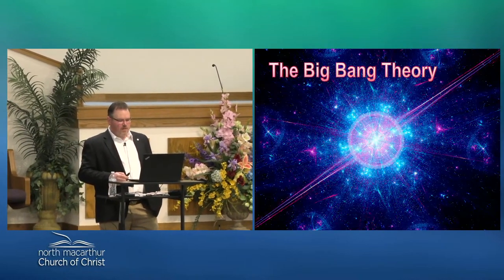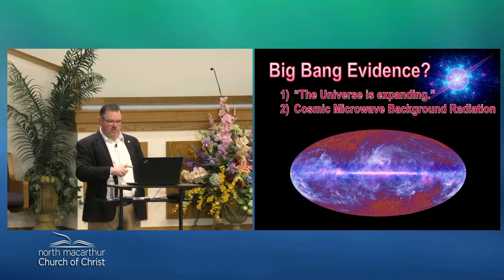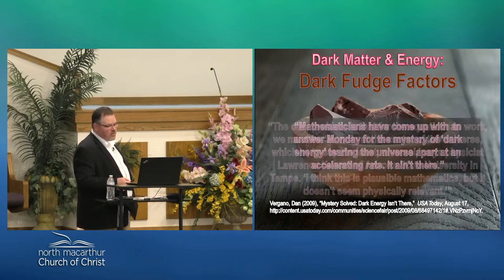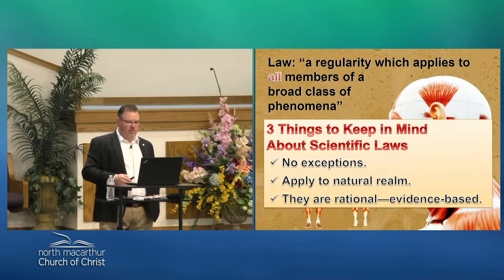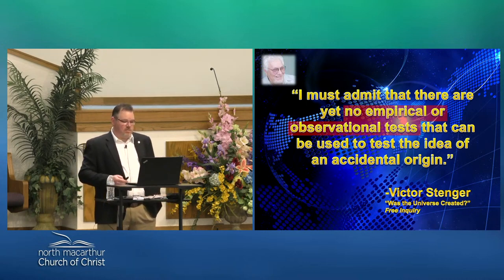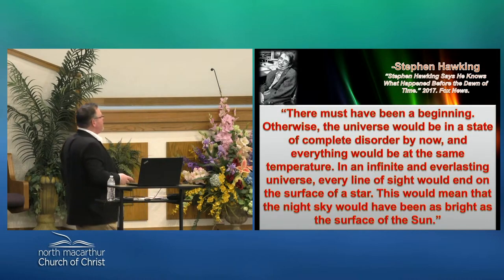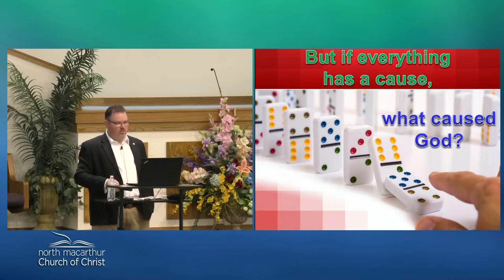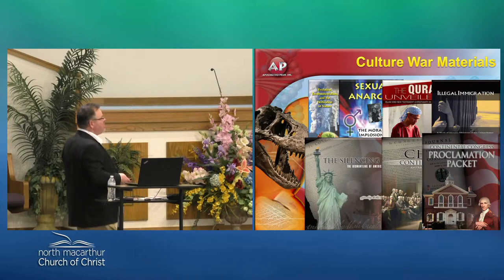Session 2 - The Big Bang, Thermodynamics, & Causality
Thanks for joining us!